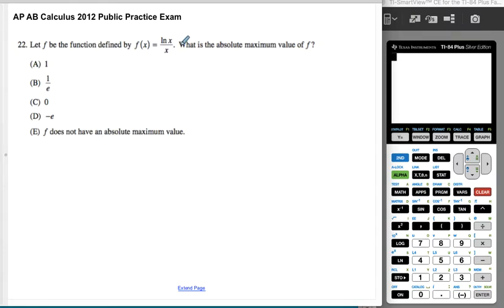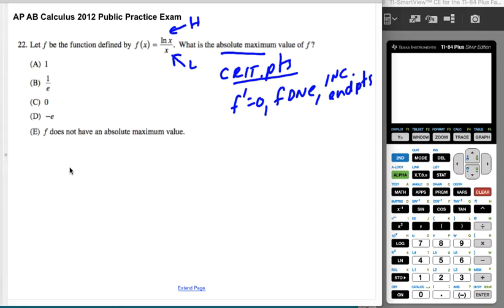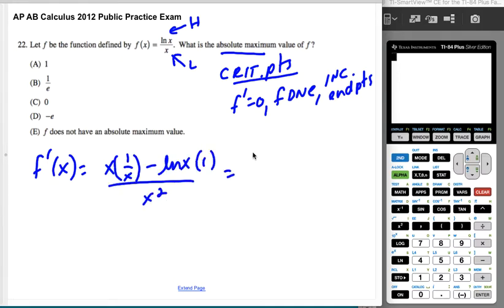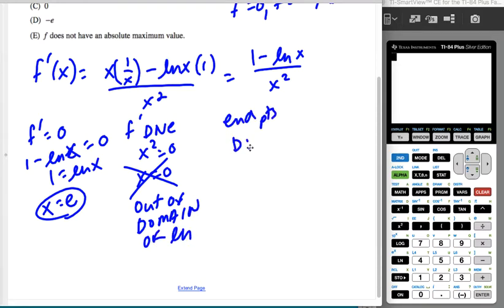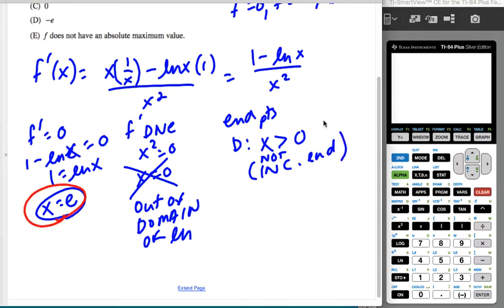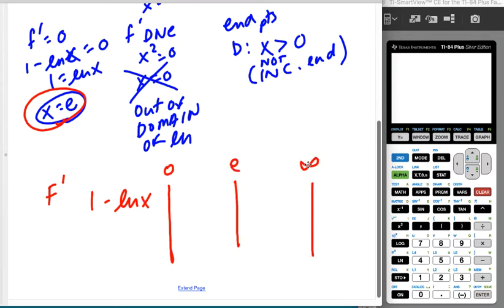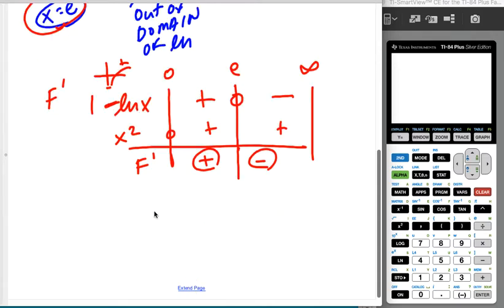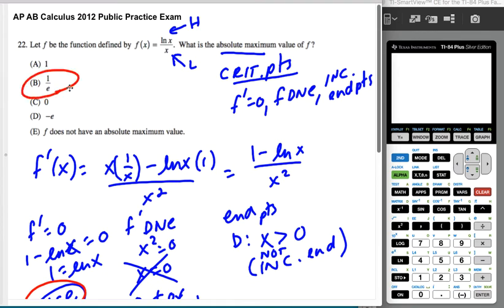AP AB Calculus 2012 Multiple-Choice 22